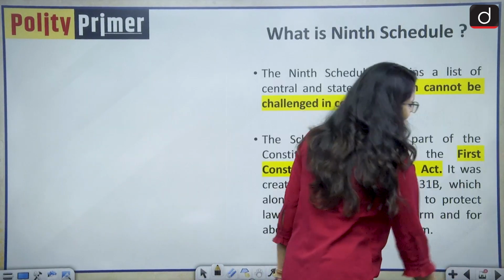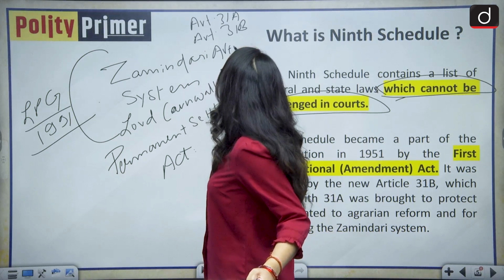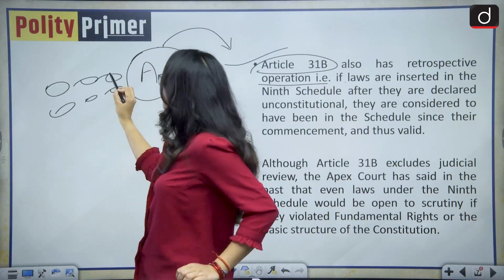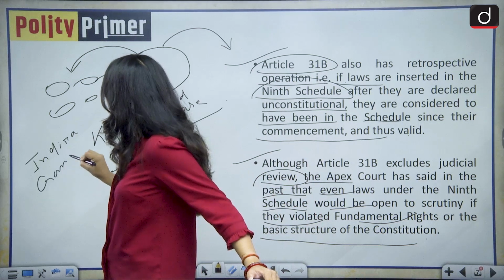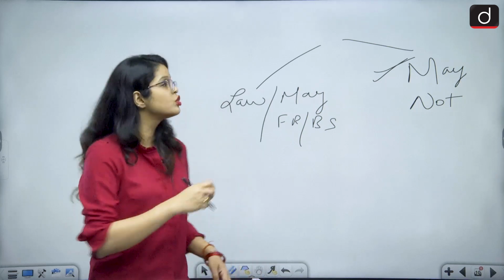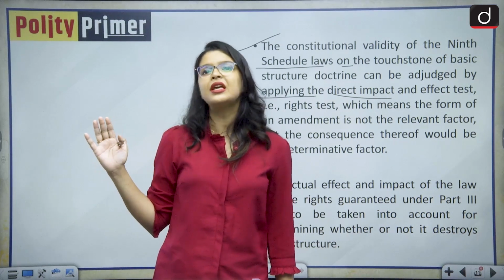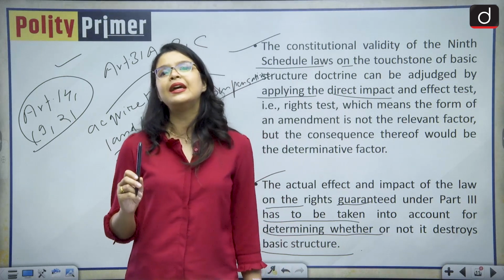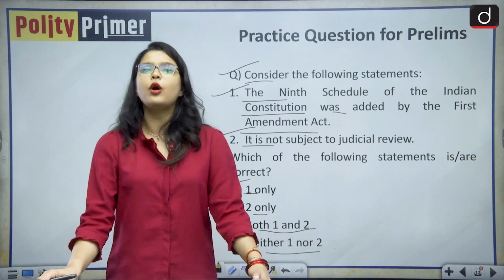Ninth Schedule of the Indian Constitution | Polity Primer | Drishti IAS English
Dear Viewers,

In this video we are going to discuss the Ninth Schedule of our Indian Constitution and whether it can be judicially reviewed or not.